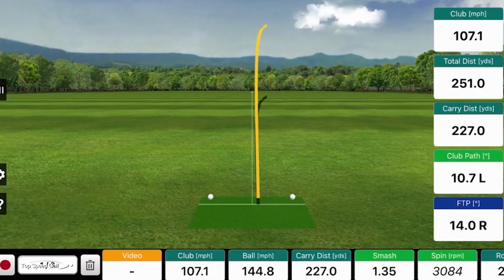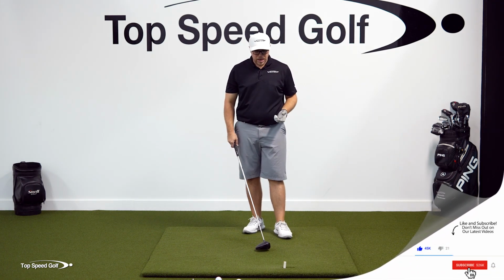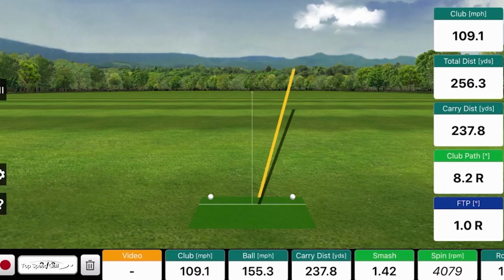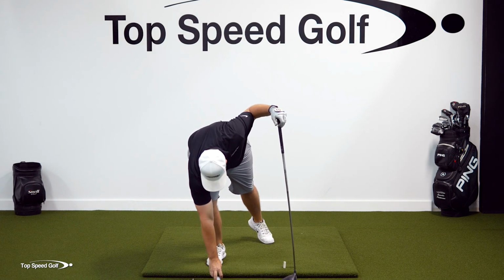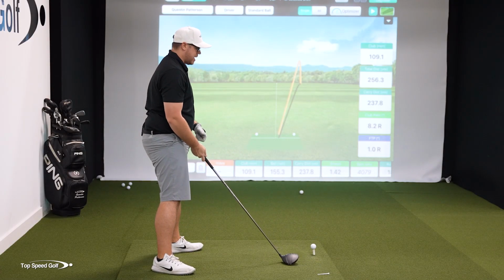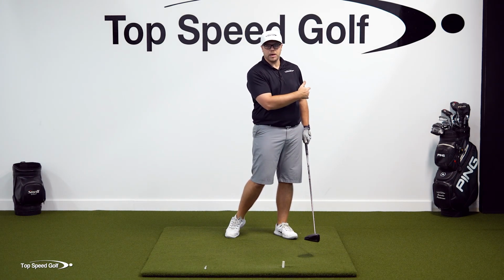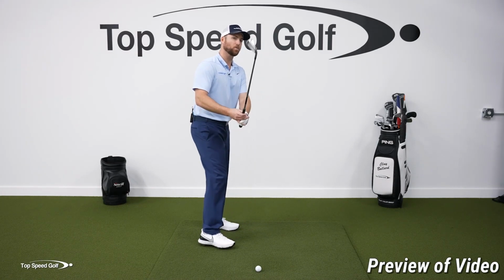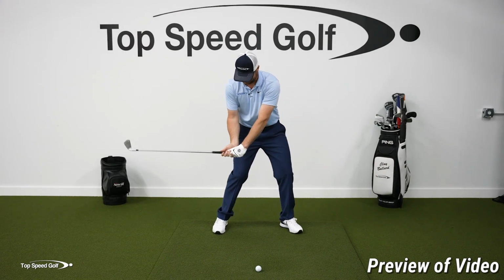Trick To Swing Your Driver From The INSIDE | Hit POWER DRAWS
Clay Ballard